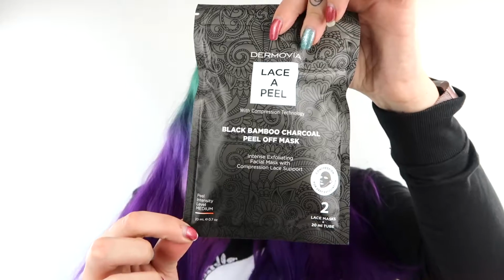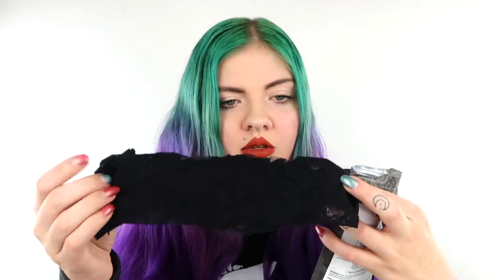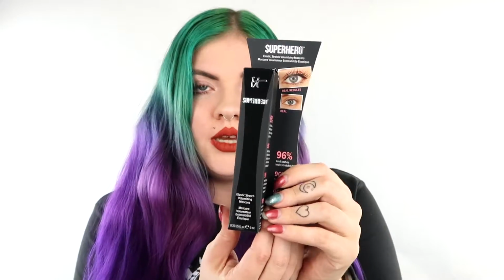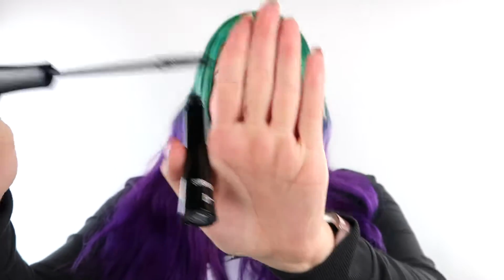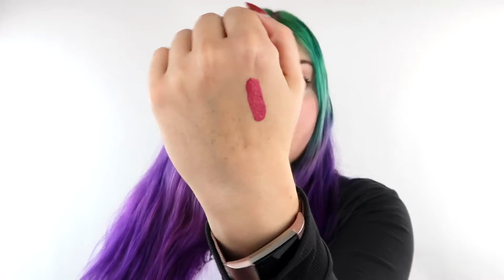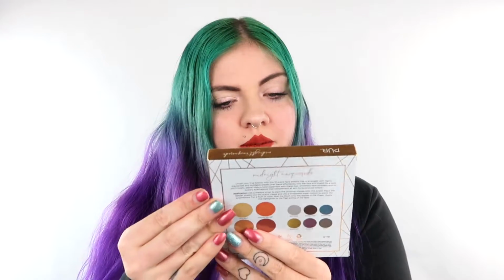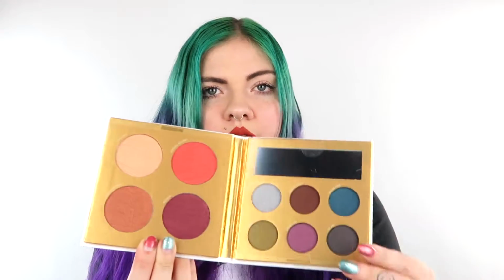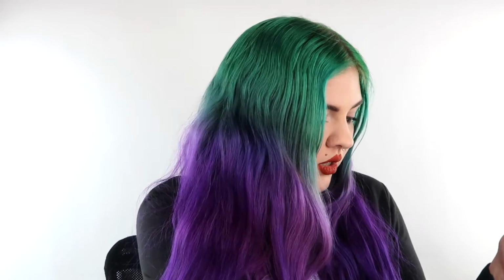October Boxy Charm Unboxing 2018! | Makayla Wetmore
Hey babes, I was so excited to open this months Boxy Charm. If you want to see what I got in my box check out this video! I hope you guys like it.

Facebook.com/makaylawetmoremodel